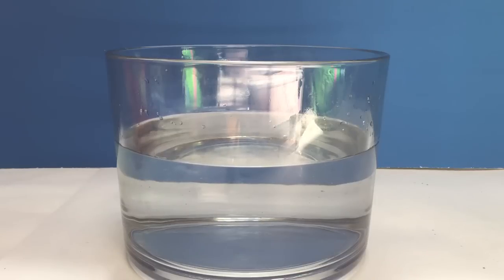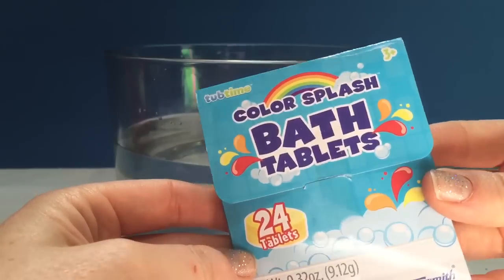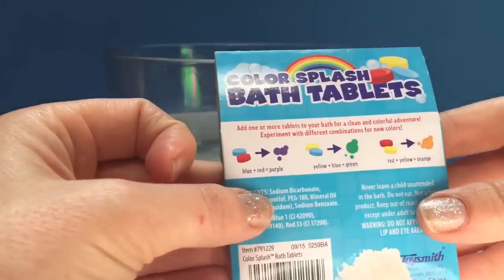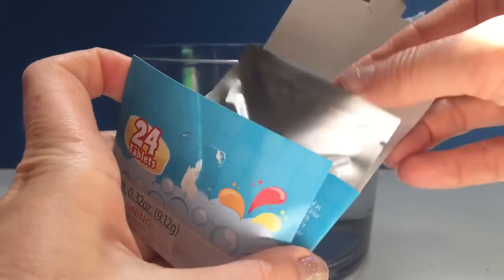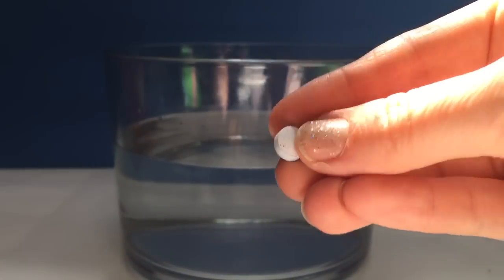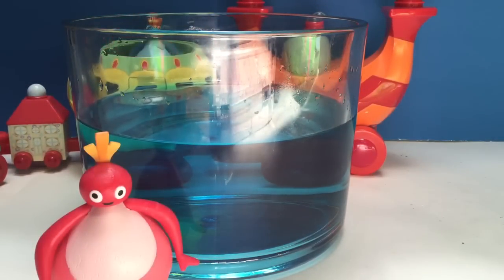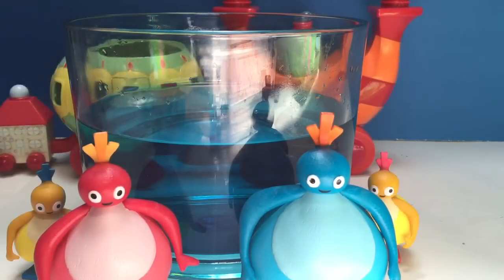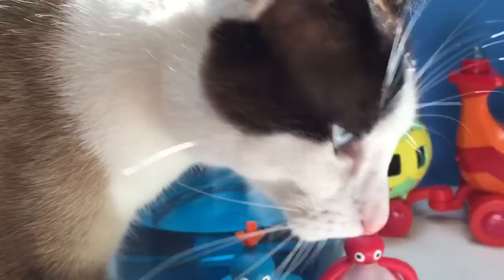TWIRLYWOOS Color Changing Bath Water Tablets!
Tiny Treasures puts a color tablet in a huge pool of water for the Twirlywoos. Enjoy!